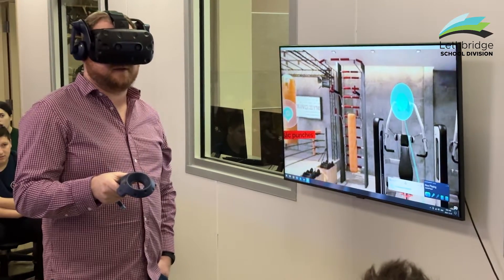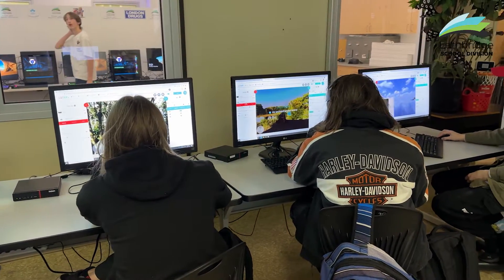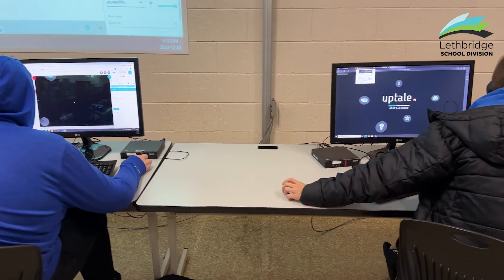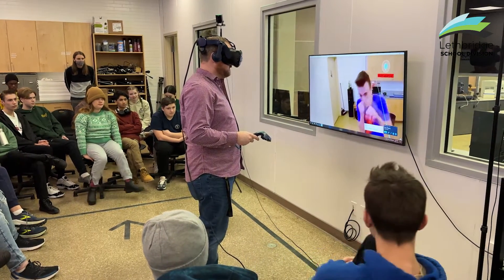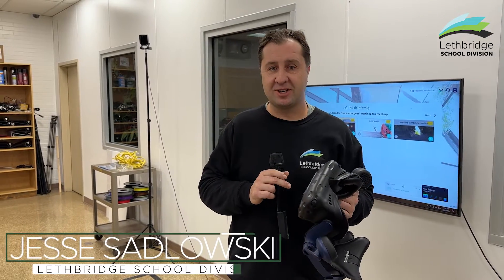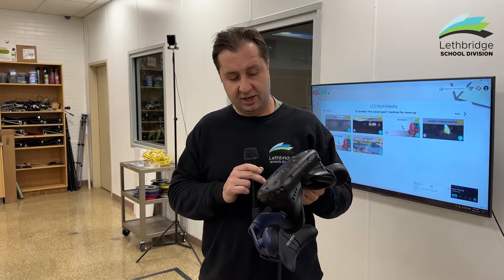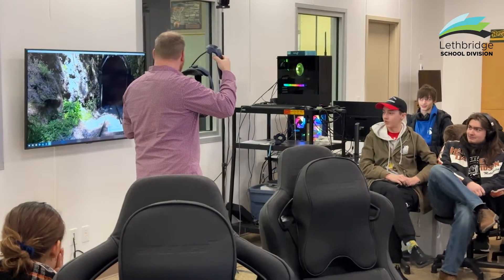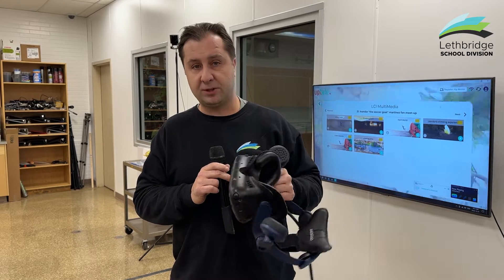LCI 360 Learning Experiences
Lethbridge Collegiate Institute students have been busy creating unique 360 experiences.